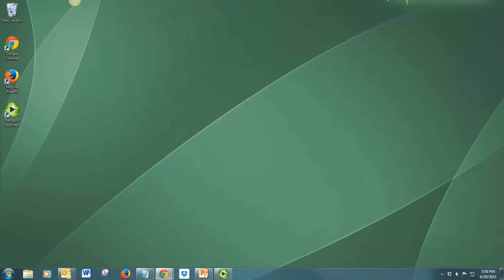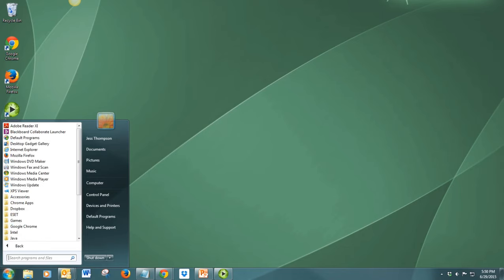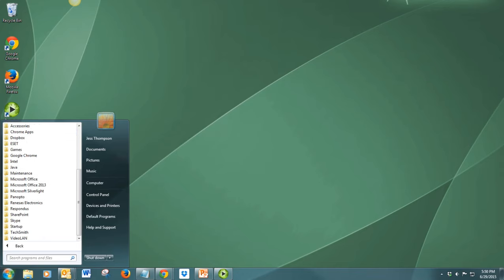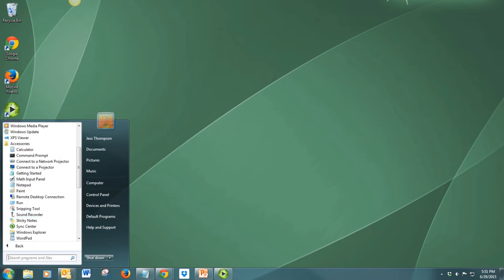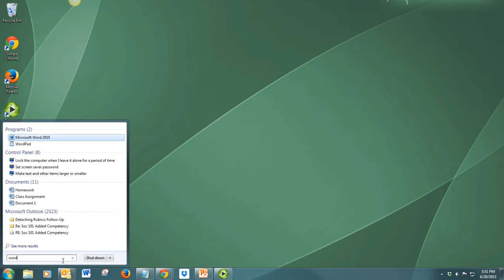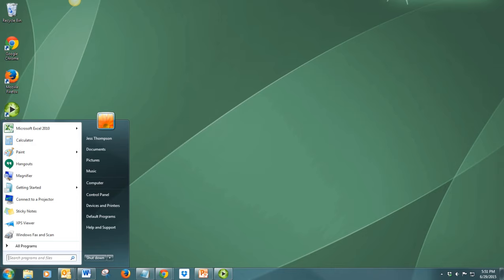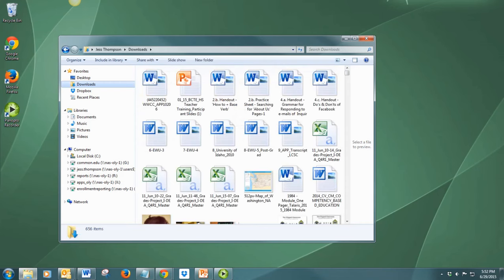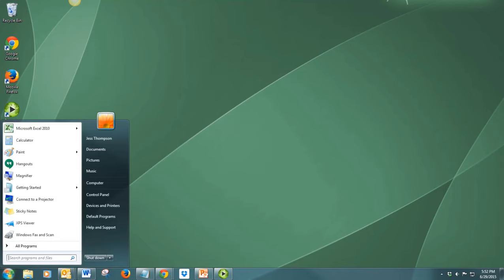Using the Start Menu & Finder